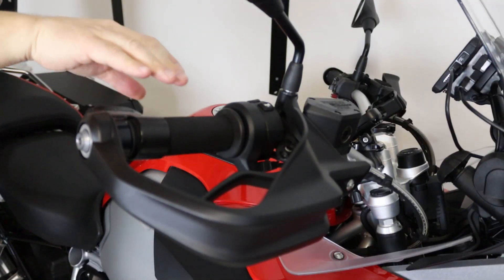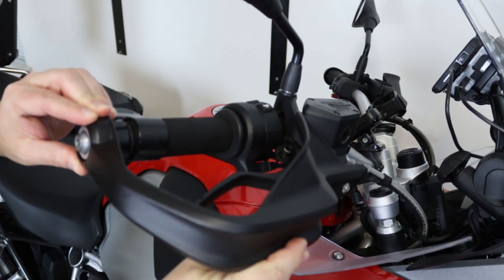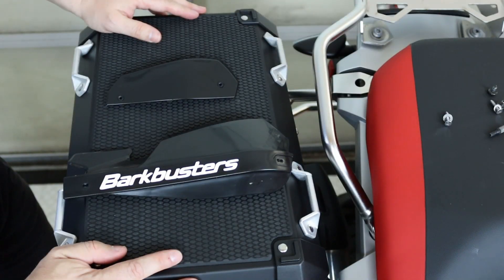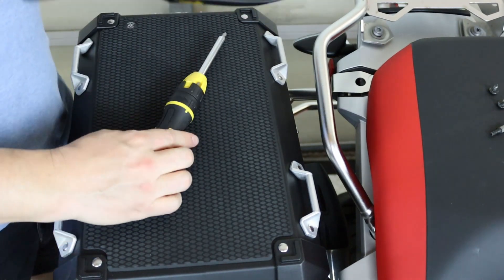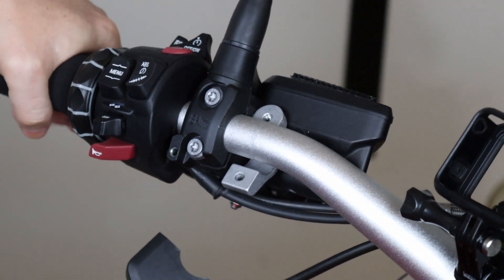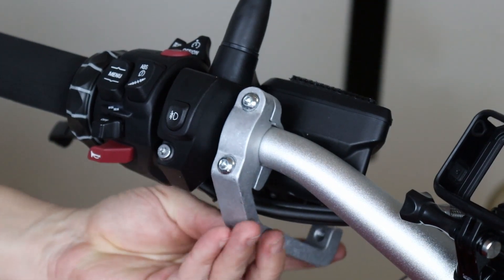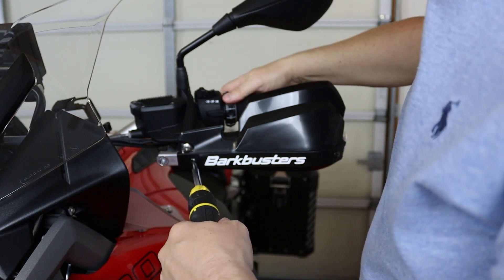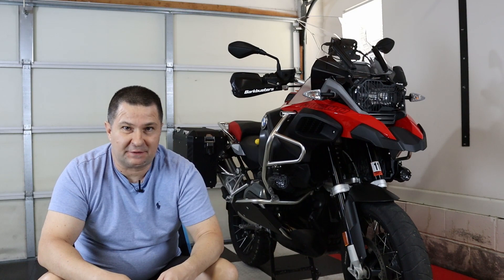BMW R1200GS Adventure Barkbusters VPS handguards install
Hi, everyone!

When you take your bike off-road, your levers must always be protected. For my bike I chose Barkbusters VPS, for their toughness, functionality and style.